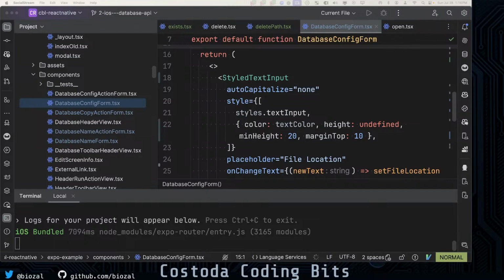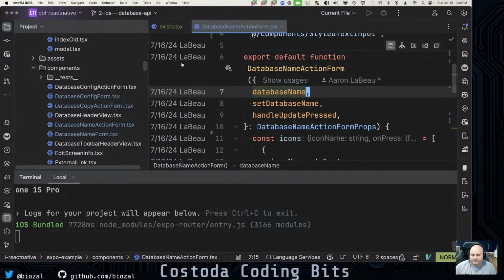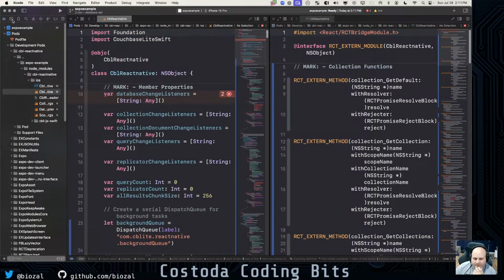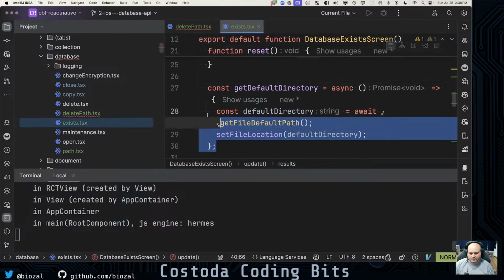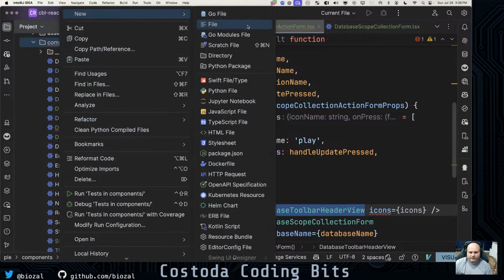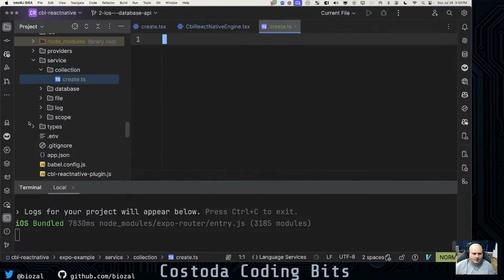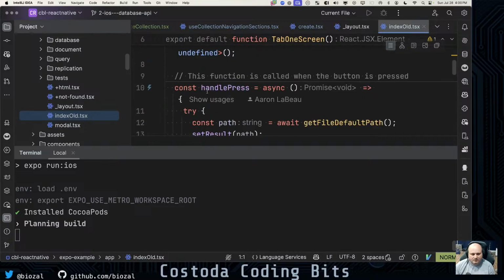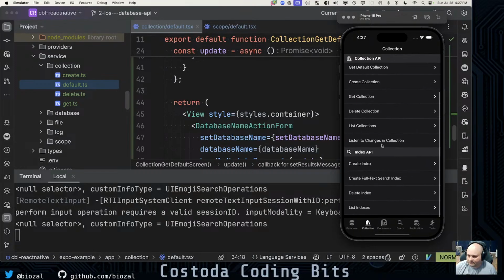Session 3 - Streaming React Native - Native Module Development - iOS/Android Development